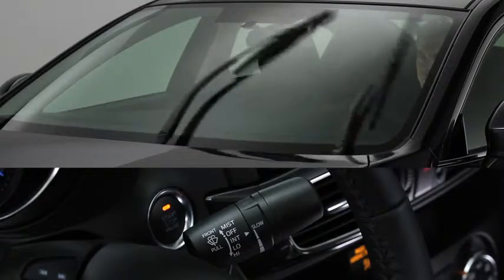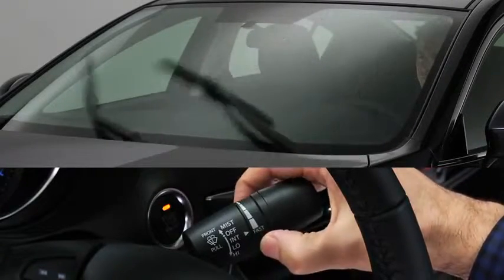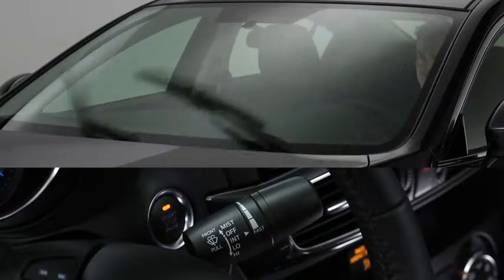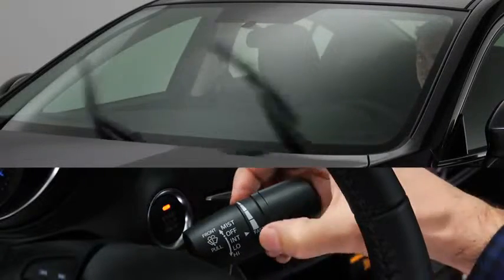2014 Mazda6 — Wipers Washers Variable Intermittent Mazda USA